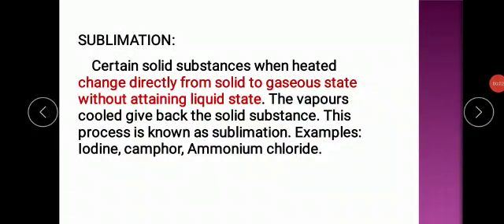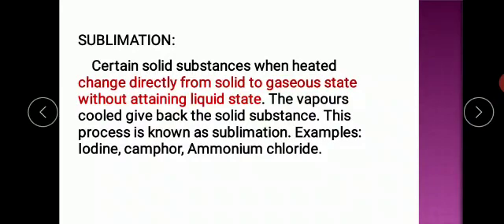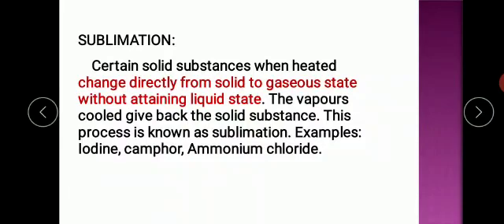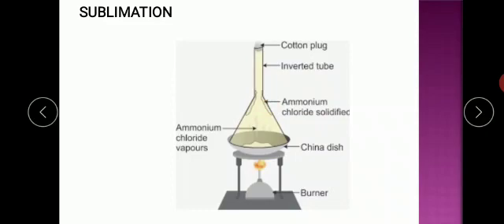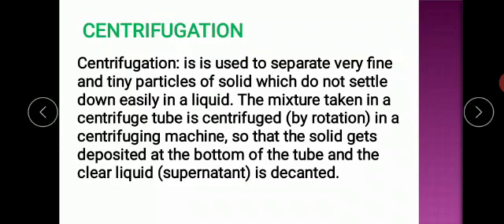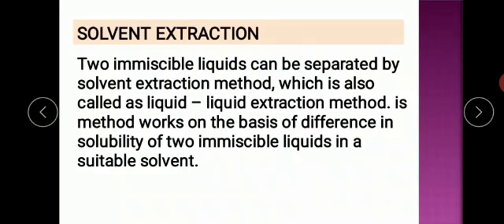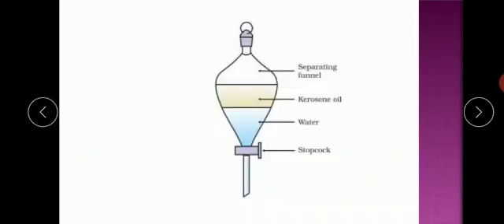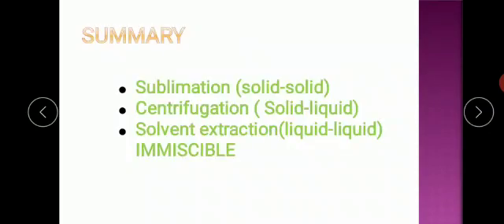STD 9 ||CHEMISTRY|| SAMACHEER EM|| MATTER AROUND US||PART 2|| cont..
Video from SUBHASHINI RAVI🙂